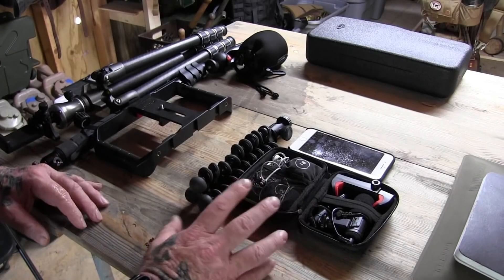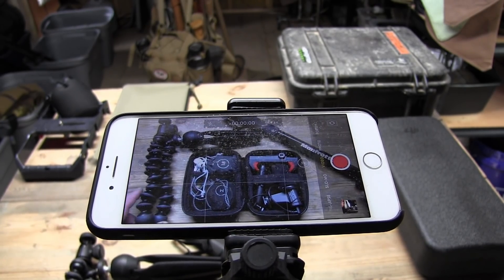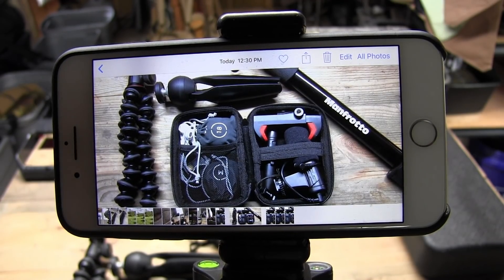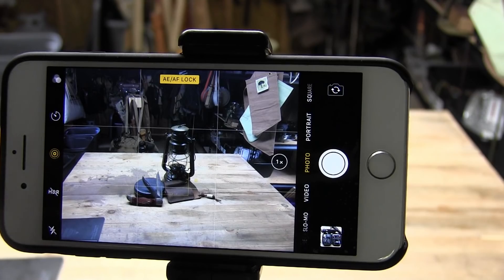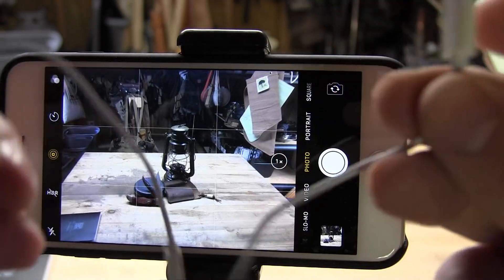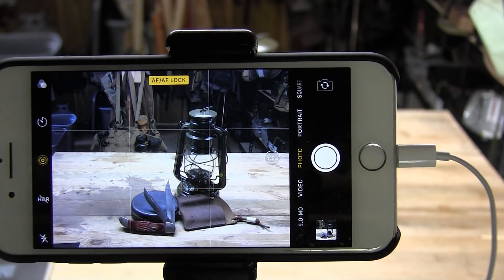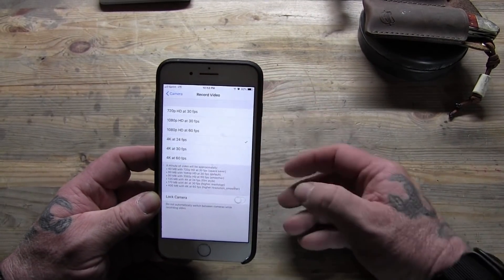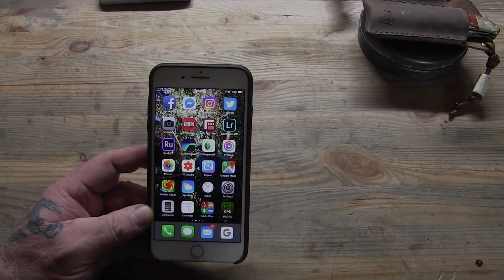Social Media Taking Advantage of your iPhone Part 2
Gorilla Pod
Phone Mount
Lg Tripod
Moment Wide Angle Lens
Inexpensive external Mic
Rode Mini Mic
Mono Pod